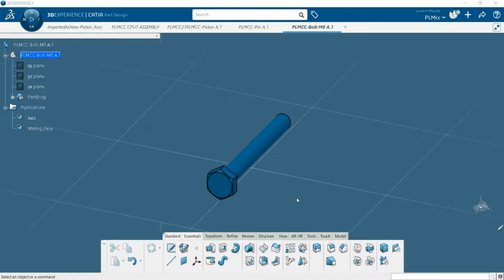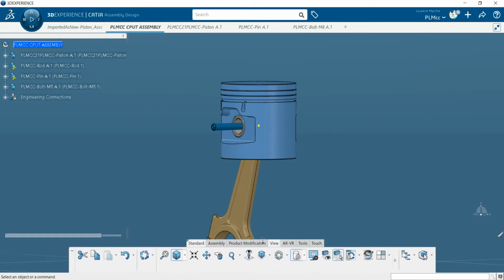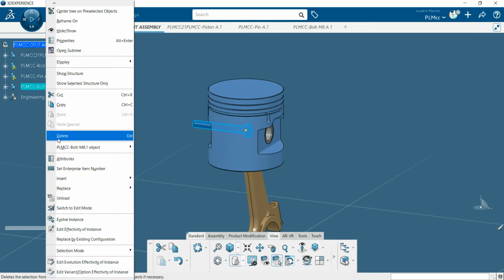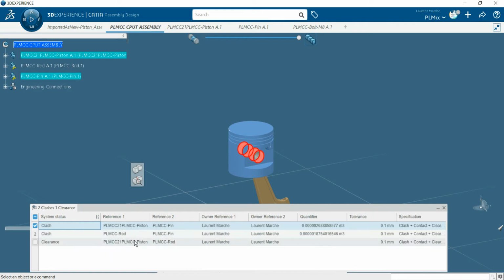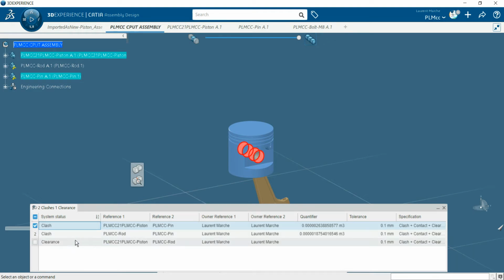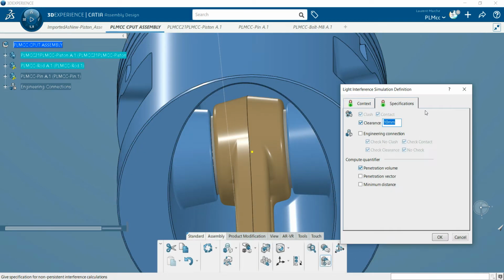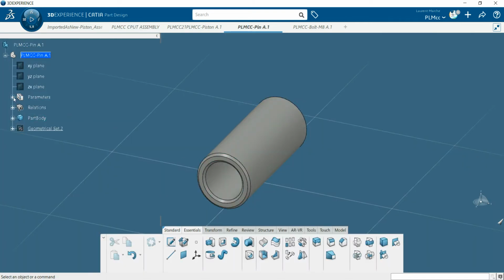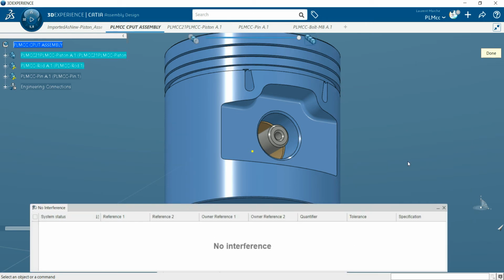Assembly design connection clash clearence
manage clash, contact and clearence in an assembly